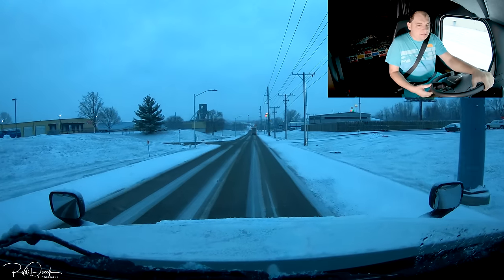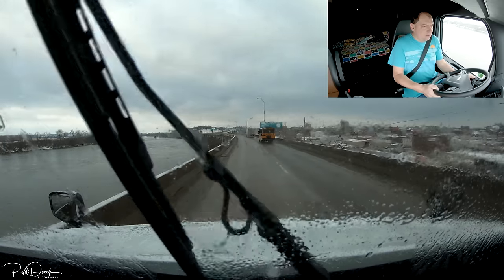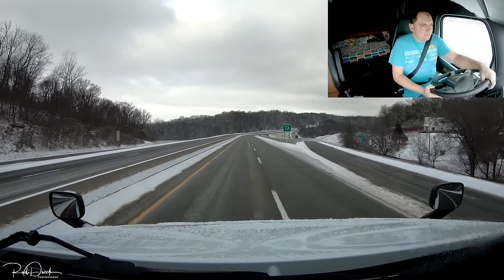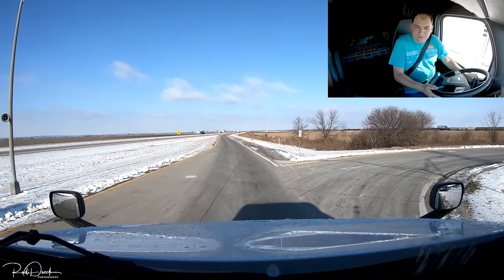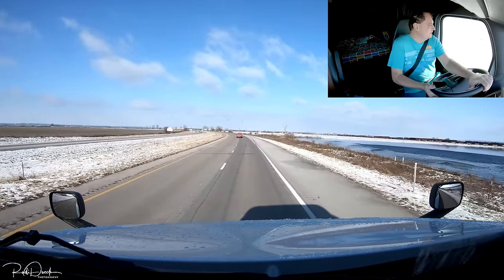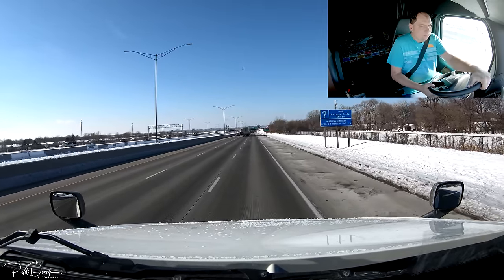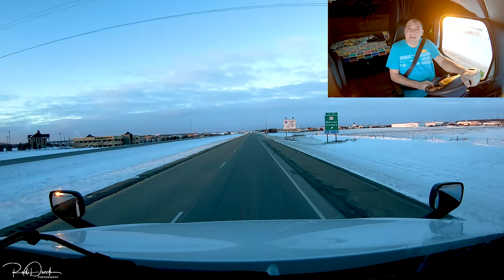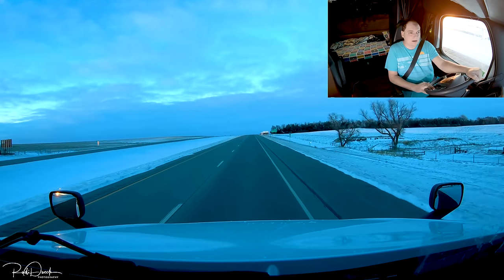Good Eating Here Trucker Rudi 12-06-18 Vlog#1614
From Rudi's NORTH AMERICAN ADVENTURES or Trucker Rudi

Trucker Rudi or Rudi's NORTH AMERICAN ADVENTURES
and I live in Manitoba Canada and I Document and make Videos (Vlog)
(Trucker Blog) and about My ADVENTURES in America.

I make Videos About my life and I happen to be Driving a Semi Truck.
Trucking Documentary Canada.
I make a lot of videos while on the Road Traveling.
I see a lot of Beautiful Scenery while traveling across Canada and the United States of America.

I am also a Photography I go By Rudi Dueck Photography
Canadian Photographery Canadian Photography Travel Photography
I really enjoyed Nature so as you we'll see I like Taking Pictures as well Especially of Birds or Beautiful Sceneries Sunrise Sunset landscape.

I also make Videos when I'm Home or Camping Fishing or Barbecuing or Hanging out with Friends
I also have a Drone I get some Amazing Video Footage from the Drone I have the DJI Phantom 4 Pro.

I have a video up every Day at 4:00AM CST.

I used the very highest setting that the camera has for recording my videos if you look on youtube you'll see 4K at 60 frames per second if you choose to go with that setting on your computer you may experience the video freezing up at times if you are experiencing freezing up than go with a lower video quality setting the Camera I use is the GoPro Hero 7 Black Edition and a GoPro HERO 6 Black.

I Drive a 2019 Freightliner Cascadia as a Company Driver LKW Fahrer.

Support Rudi's NORTH AMERICAN ADVENTURES show only if you feel that I have brought value to you or that my videos have been educational for you and you would feel the need to support my channel for me to create great content for you I work very hard to create the best content for you guys the best quality video I can possibly create and it cost me a lot of time and effort and money to put these videos up for you guys it cost me roughly US$120. a month to have Internet in the truck to be able to upload the videos for you guys Plus the cameras are not cheap I don't want you guys to feel obligated to donate to my channel it is optional  if you did donate to my channel I appreciate it very much and I will put that to good use The donations will go towards creating better content and doing things for my channel it will not go for personal things thank you very much